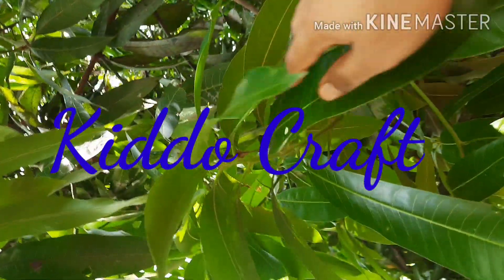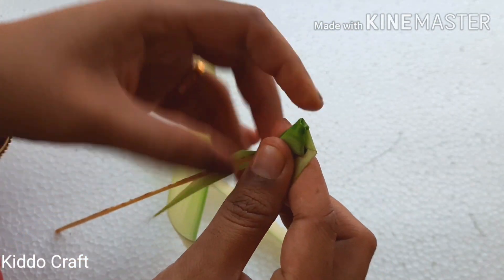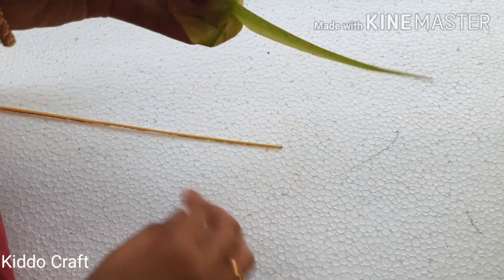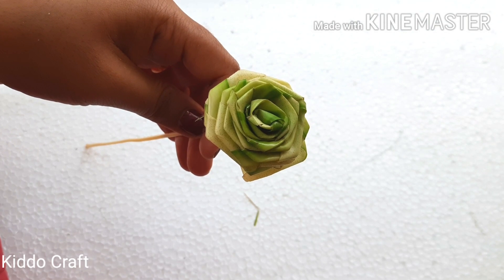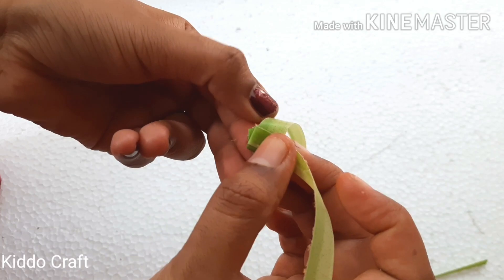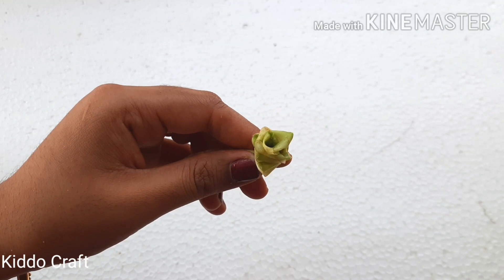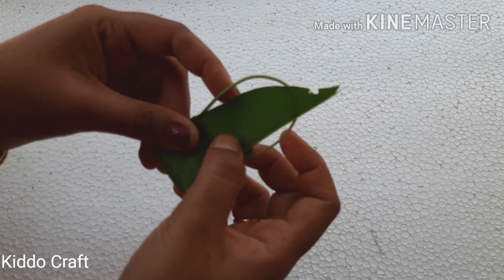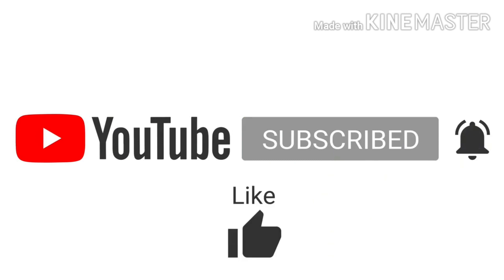How to make different type of roses/flowers using coconut leaf | How to make Bag using Mango leaf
Hello Everyone,

1) How to make amazing mango leaf Bags | Kids will love this and they feel excited to see the end product.
2) How to make bigger roses using coconut leaf . This a very cool video. Anyone can do this.

If you don't have any craft materials available around teach your kids to make some craft from the available things around us.

NOTICE: Please keep on sharing your kids projects, arts, crafts, drawings, paintings, DIY, reuse craft, Ideas etc with their names and class details to

We will compile and feature those in our video.
Happy to see your kids creativity :-)

Your likes, comments and Share makes us HAPPY :)

About:
Kiddo Craft is a channel where you find easy DIY art and craft video for kids. We mainly concentrate on reuse or up-cycle with less cost and easy craft. Educational crafts/projects for school kids.